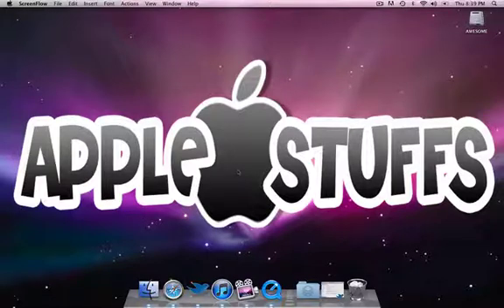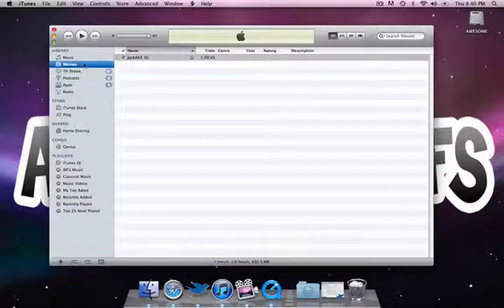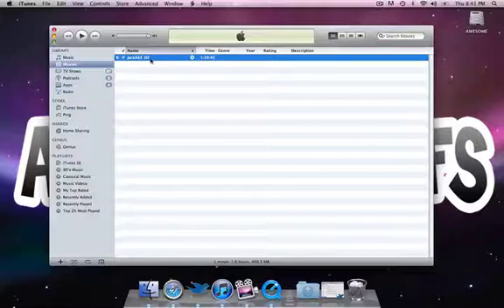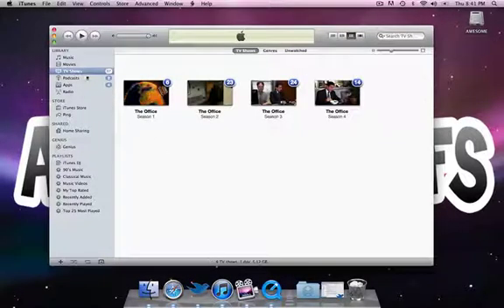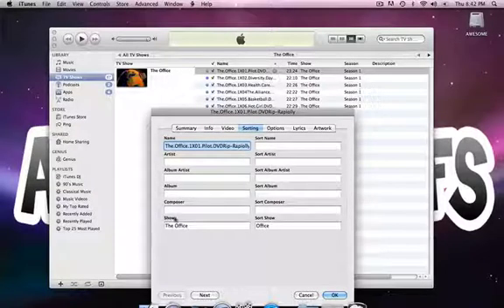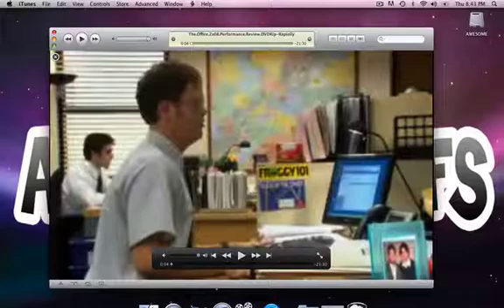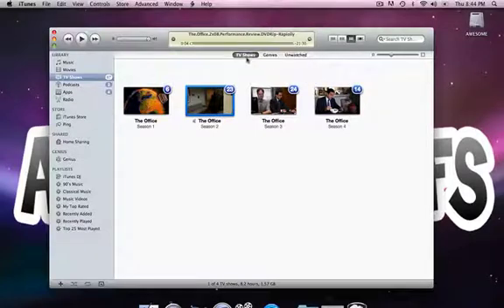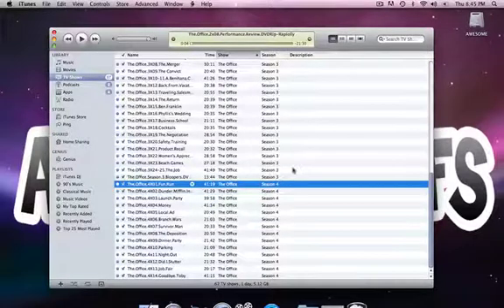iTunes: Set Video Kind and TV Shows Library Tutorial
Very useful tutorial describing the steps to set video kind of videos in iTunes. An example of setting the video kind would be if you have a movie that you would like to change to a tv show. Enjoy :)